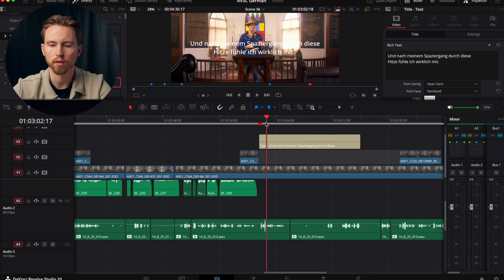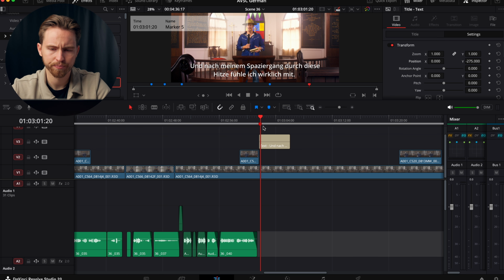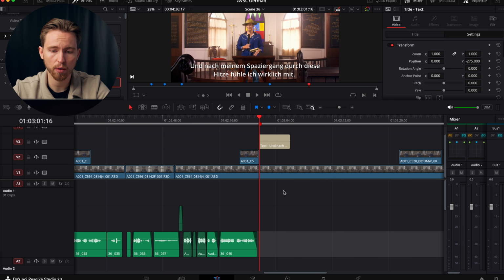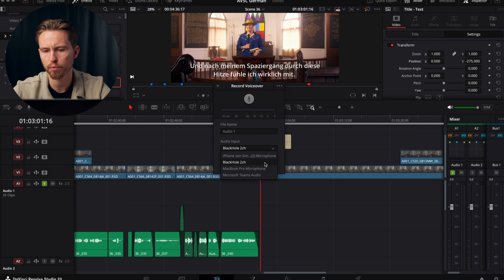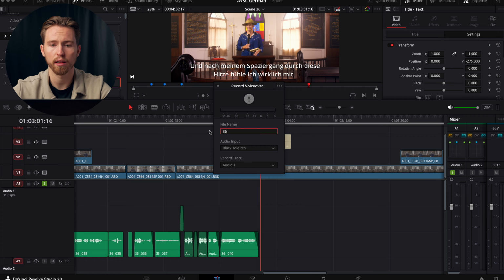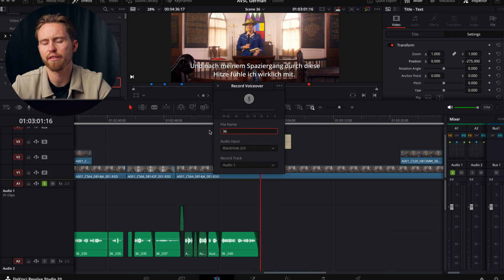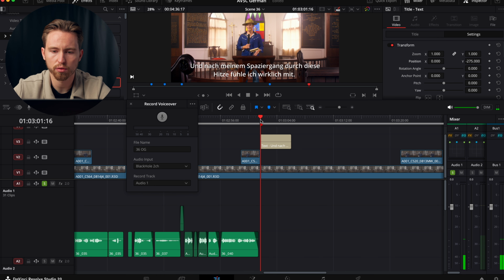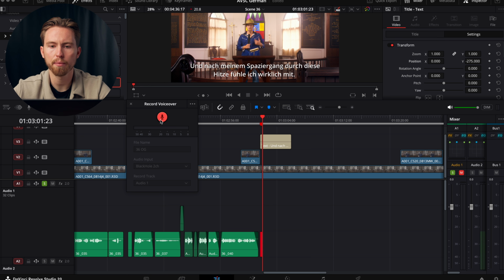We Dubbed a Feature Film in DaVinci Resolve with No Budget (ADR & Voice Over)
Dubbing a feature film can get expensive fast — especially if you need dozens of voice actors and a professional studio. For our feature film A Very Southern Church, we wanted to create a German dub without spending a massive budget, so we built our own workflow inside DaVinci Resolve.
In this video, I show how we recorded dubbing and ADR using DaVinci Resolve, why the Fairlight ADR tool didn’t work well for us, and why we ended up using the normal edit page and voice-over recording instead. I also break down what you need before recording: basic sound treatment, a good microphone, a treated room or booth, and a clean recording setup.
I also talk about how we used ElevenLabs AI voices for smaller characters, where AI helped us save time, and where it still doesn’t fully replace real voice actors.
If you’re an indie filmmaker trying to dub your film, fix bad production audio, record ADR, or translate your movie into another language on a tight budget, this workflow might help.